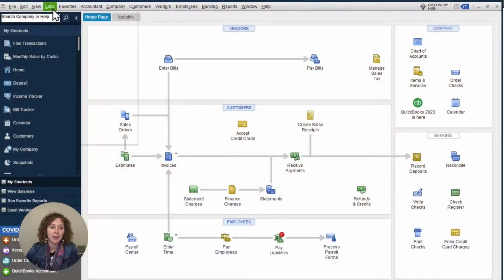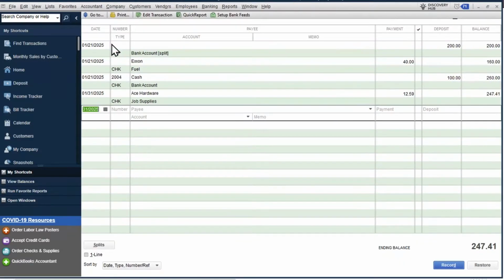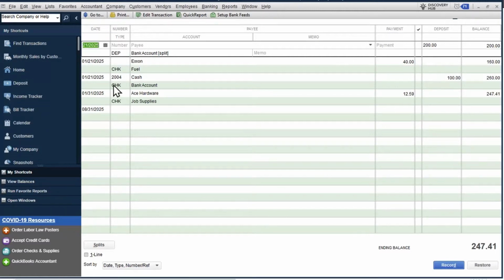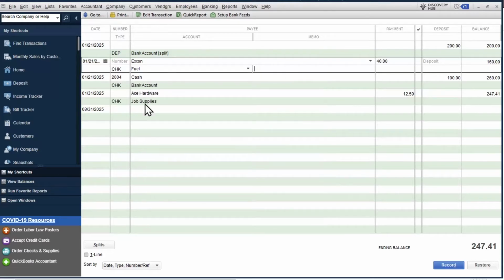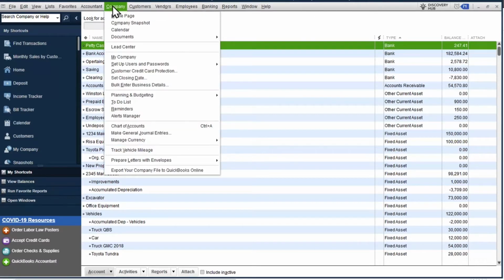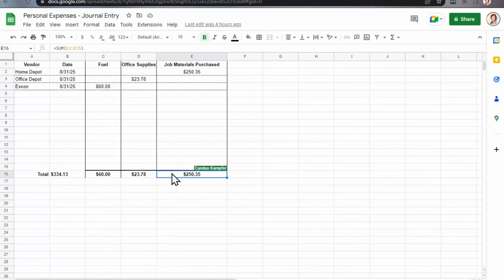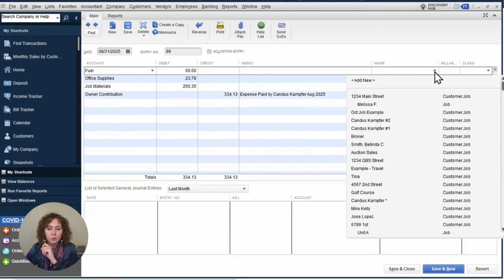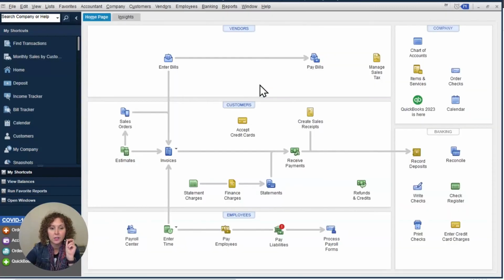Tips for Recording Cash Expenses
Are you ready to learn how to record cash expenses through petty cash transactions or journal entries?

You'll learn how to enter expenses paid by employees or owners with cash or through personal bank accounts or credit cards including how to handle reimbursements.

Let's make sure you're recording your cash expenses correctly.

I'll walk you through it step-by-step so that you're confident when entering cash receipts in QuickBooks. 😁

Timestamps:
0:00 - Intro
0:26 - QuickBooks Online Users: How to Enter Your Cash Expenses Tutorial
0:38 - How to Set up Your Petty Cash Account
1:23 - Adding Money in Petty Cash Account
2:47 - Entering your Cash Expenses into QuickBooks
3:30 - Job Costing with Cash Expenses
3:50 - How to Enter Expenses Paid with Cash Through a Journal Entry
5:40 - How to Reimburse the Owner if They Want Their Cash Back Through a Check
6:39 - Join Candus Kampfer's Weekly QuickBooks Tips and Tricks
6:47 - Customizing QuickBooks Workshop